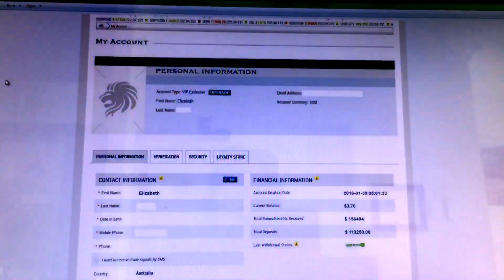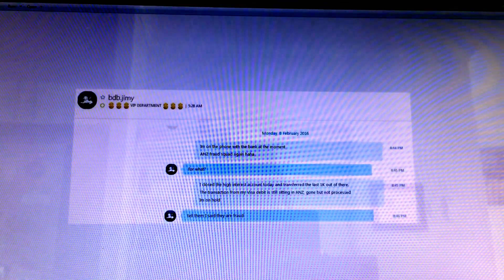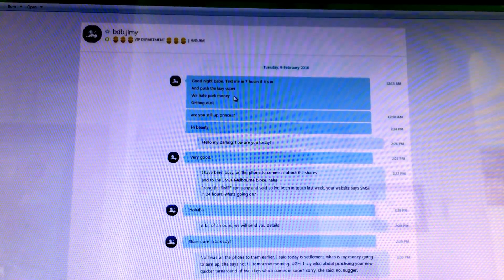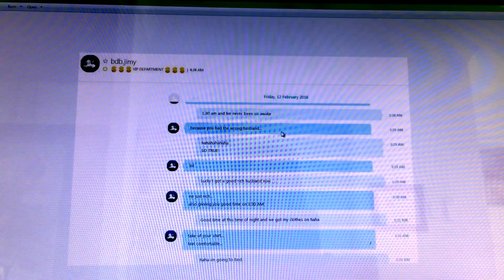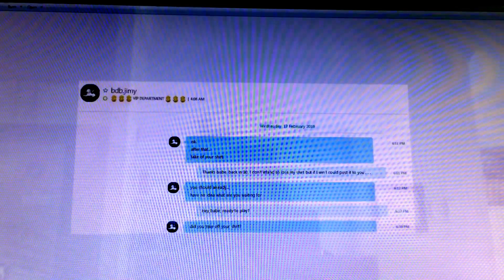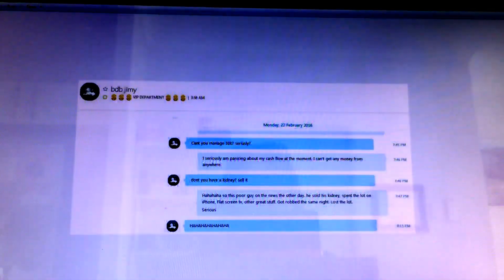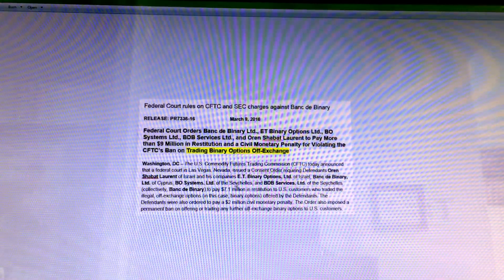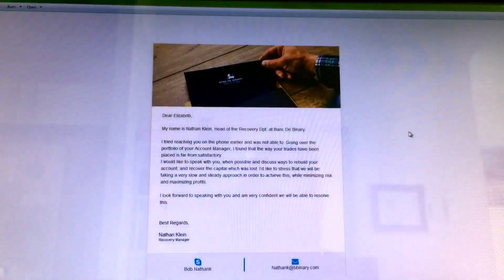Banc De Binary SCAM - tries to steal the shirt off my back . . .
Truth about Binary Options